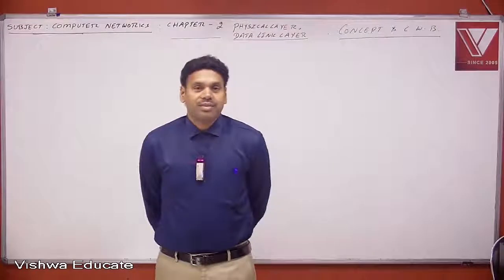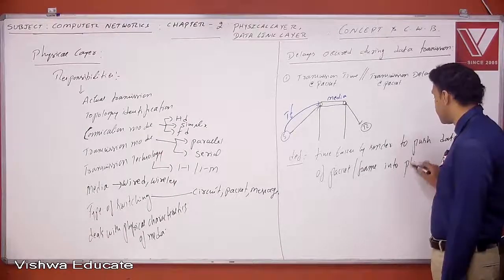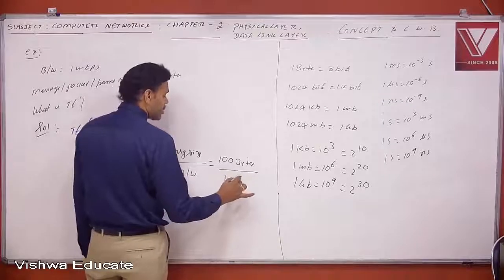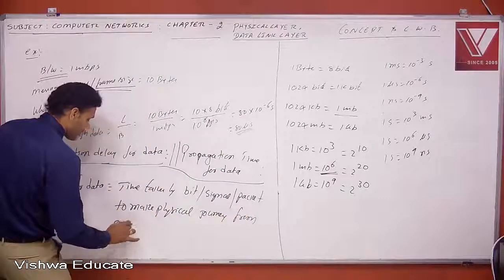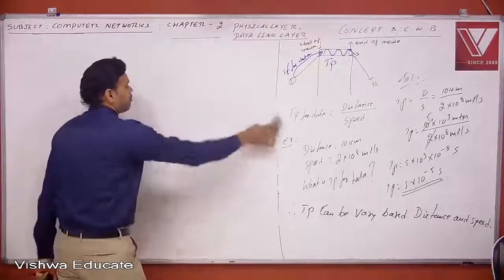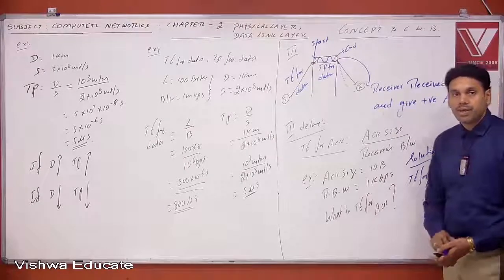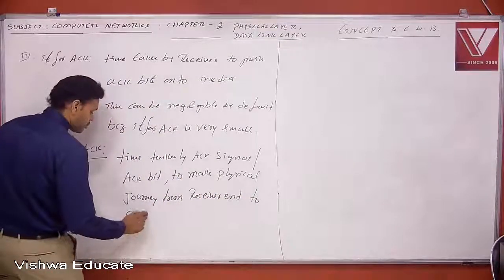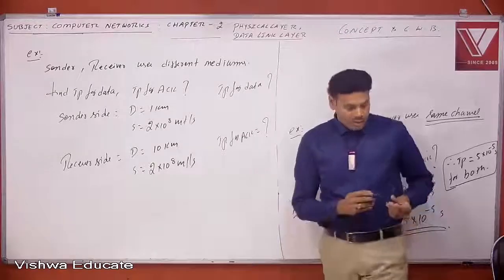GATE Lectures | Computer Networks | Physical Layer Part 1 | Prof. I.S Srinivasa Rao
Prof. I.S Srinivasa Rao discussed about Physical Layer Definition, Architecture of Physical Layer, Various Types of Problemes.